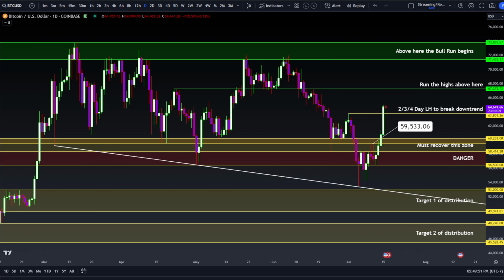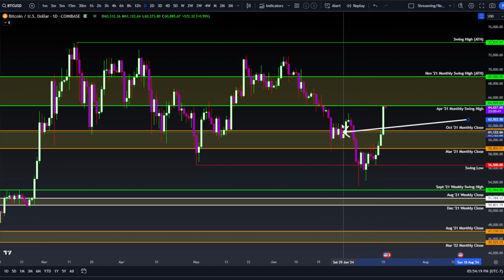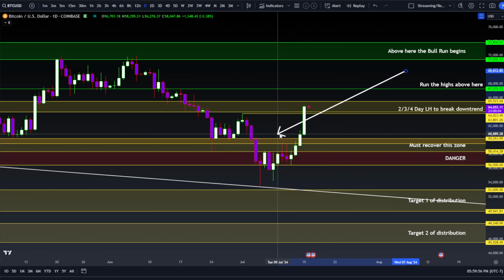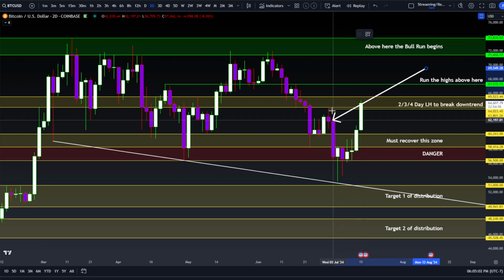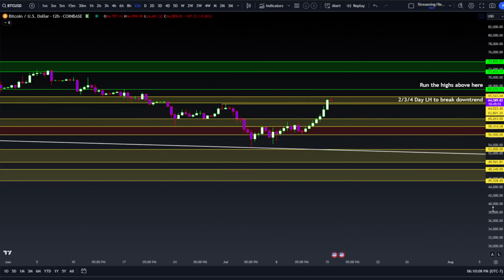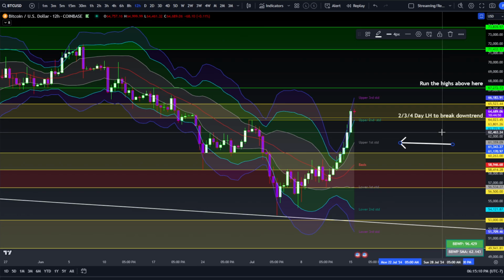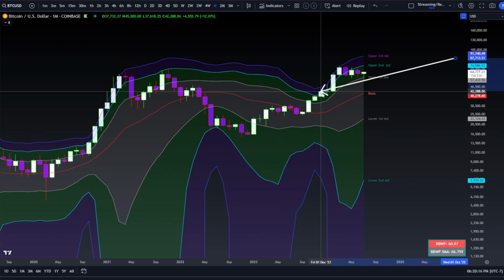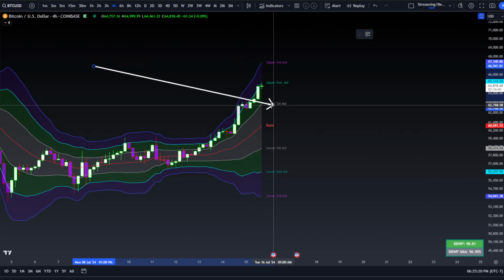Macro Monday: Bitcoin Has Shifted Structure On The Daily 07/15/2024